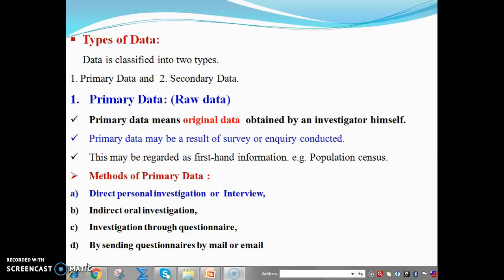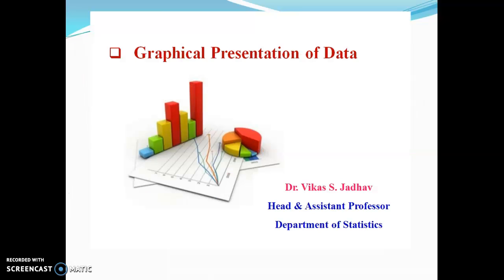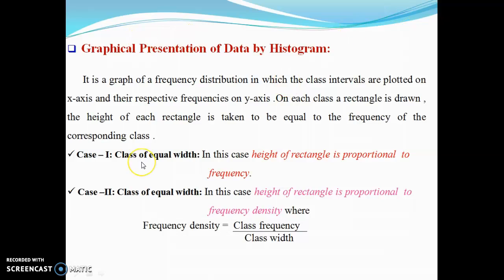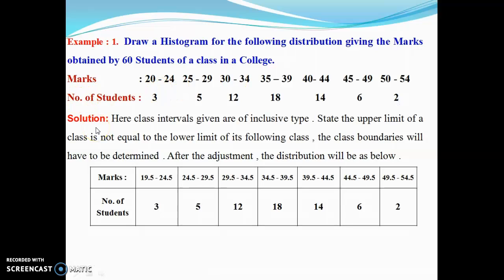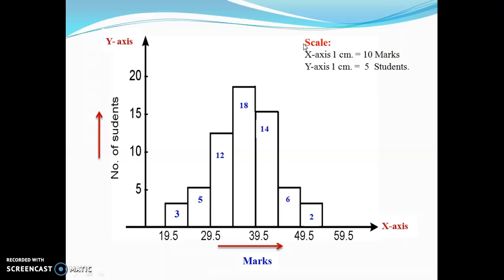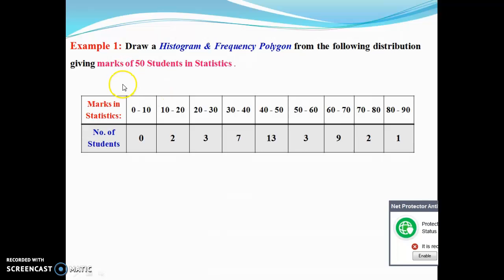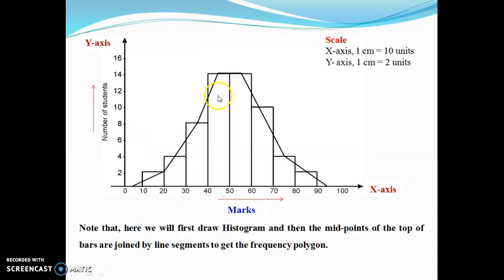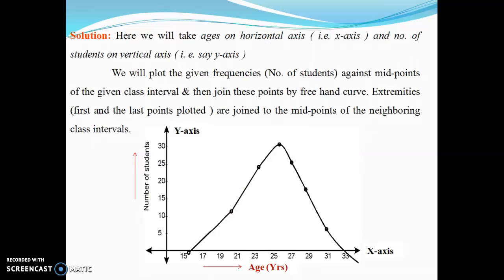Graphical Representation of Data: Histogram,Freq.Polygon...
B.Sc./B.Com. F.Y.P.No.I (STATISTICS)